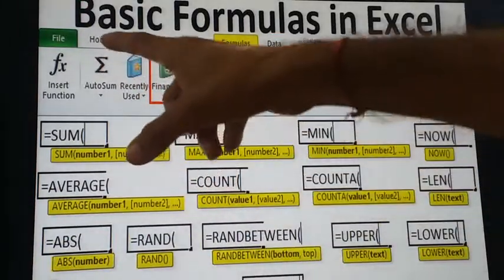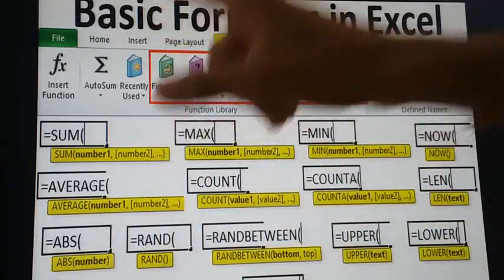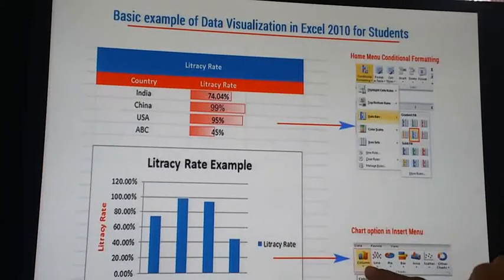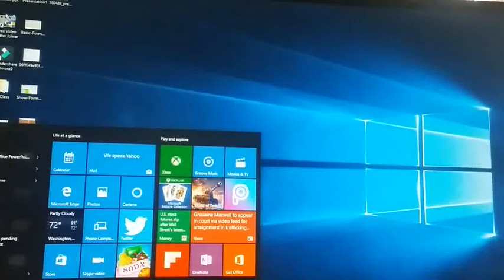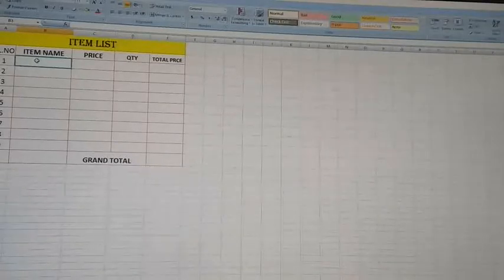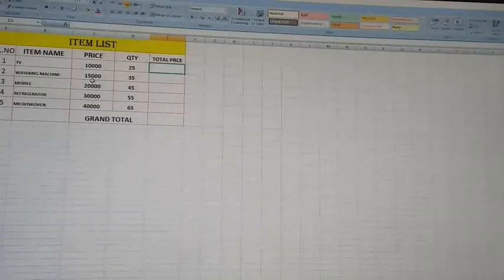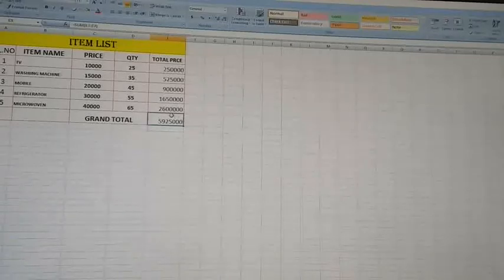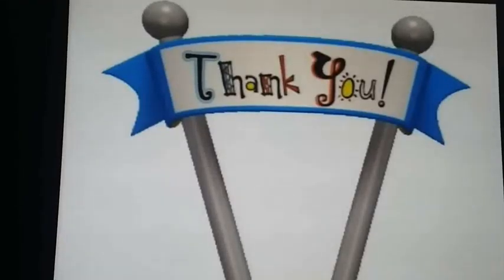& functions of Ms Excel Must watch#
Basic knowledge of Microsoft Excel for beginners